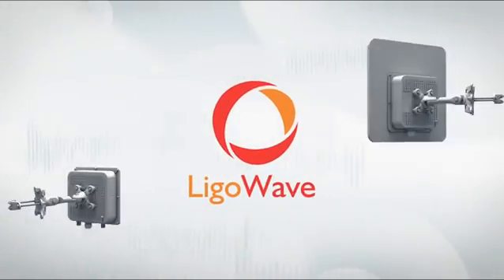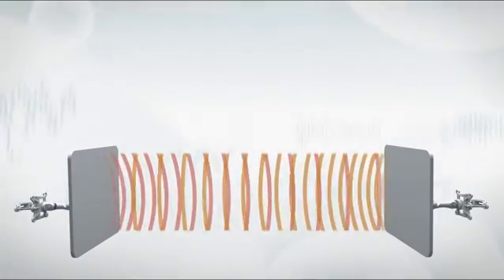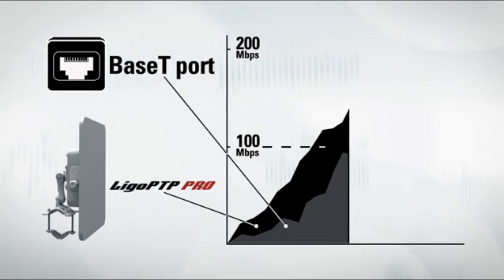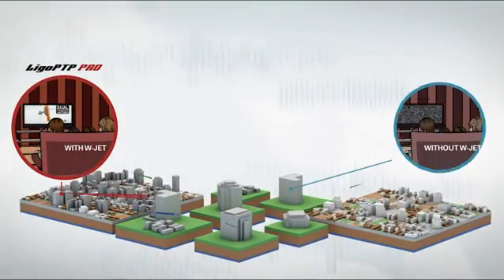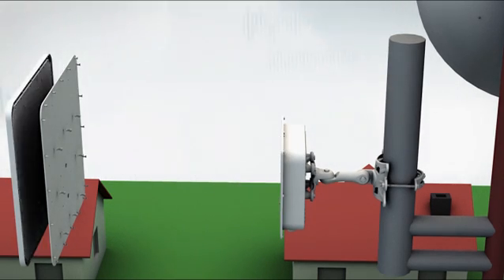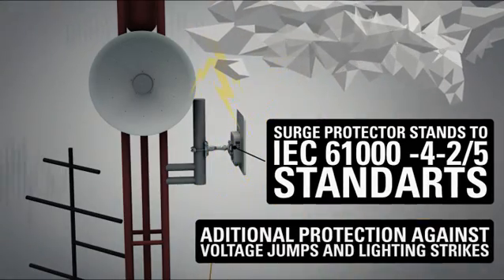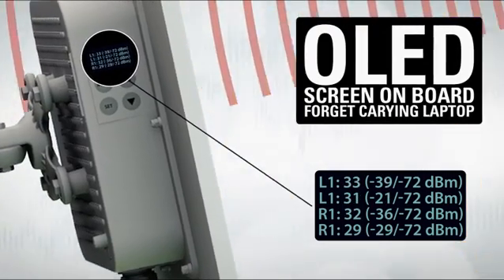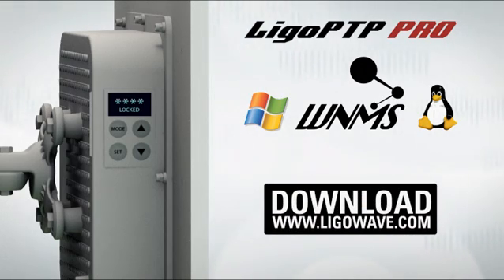LigoPTP PRO introduction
LigoWave unleashes its highest capacity, license-free PTP device with the release of the LigoPTP PRO series product line. Making use of ground breaking 2x2 MiMo technology, the LigoPTP 5-23/5-N PRO delivers real aggregate throughput capability of up to 220 Mbps (110 Mbps full-duplex) combined with high packets-per-second performance.

  Additionally, the new product is compatible with previous LigoPTP 5-23 MiMo and LigoPTP 5-N MiMo models. This product enables carrier-class point-to-point capability, ideal for dedicated access or backhaul applications (including VOIP or other small packet applications). The Ligo PTP PRO product family couples flexible channel width capability (20 or 40 MHz) and industry-leading proprietary software mechanisms to set the utmost standard in spectral efficiency.

  The LigoPTP 5-23/5-N PRO products feature either an integrated dual-polarized antenna or two N-type connectors. They are housed in rugged, cast aluminum enclosures. Combining digital signal processing, dual polarization antennas and proprietary W-Jet 2 MiMo protocol these bridges have a high spectral efficiency of 7.5bit/Hz.

  The LigoPTP 5-23/5-N PRO showcase an array of advanced software mechanisms that provide optimal point-to-point connectivity for high-throughput, long distance links.

  LigoWave's proprietary PTP mechanisms utilize techniques such as Dynamic Time Division Duplexing (TDD) to dynamically allocate bandwidth in the direction needed, thus increasing link efficiency and greatly decreasing the impact that distance has on throughput of the link.

  The LigoWave point-to-point products also features selective repeat ARQ technology, an enhanced error-correction software mechanism that optimizes data traffic to provide very high throughput over high-bandwidth, long-range links even in the presence of interference.

  The new PRO series products have an extremely powerful integrated 30 dB (1000 mW) radio which allows building solid long-distance links even with an integrated antenna. The output power on highest modulation (MCS 15) is 24 dBi which is hard to find elsewhere in the market today.

  Gigabit Ethernet port and 802.3 af standard support makes the PRO series product line even more flexible. Im-provements on the SURGE and ESD protection side make this product ideal for mission critical and harsh-weather condition installations. SURGE and ESD protection was designed according to IEC 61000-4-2 (ESD) and IEC 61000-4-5 (SURGE) standards.

  The LigoPTP 5-23/5-N PRO is also compatible with LigoWave's online link calculator and WNMS, a centralized configuration, firmware, and statistics server offered by LigoWave for remote diagnostic and configuration.